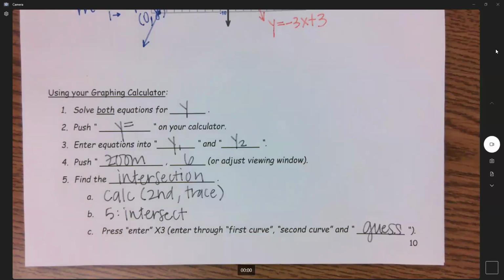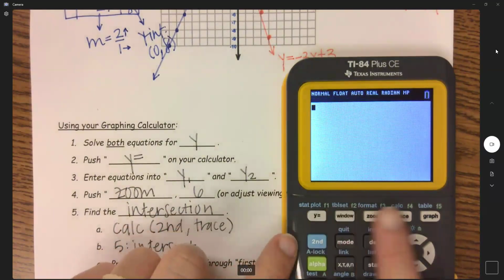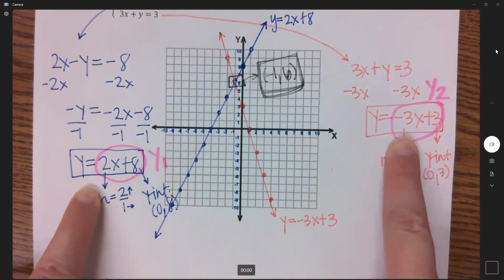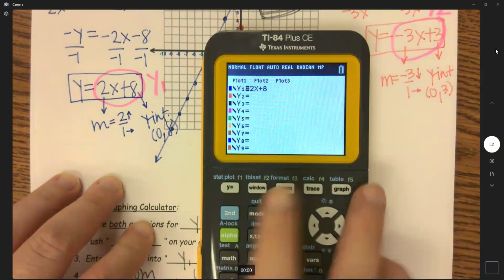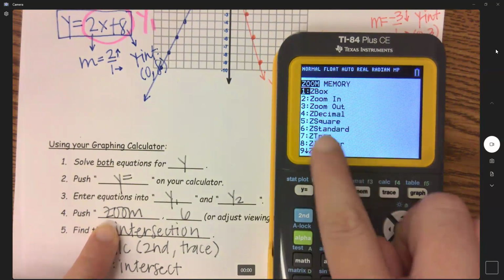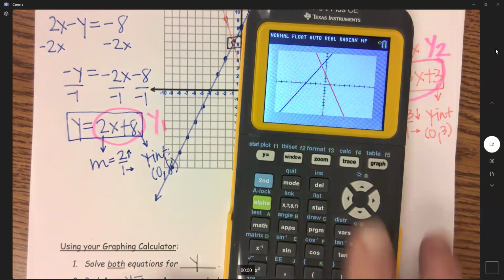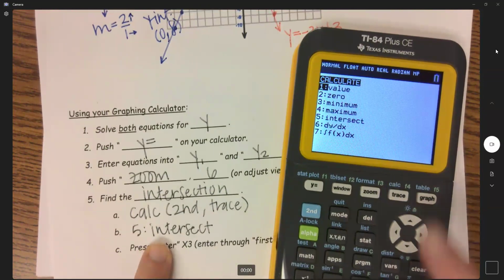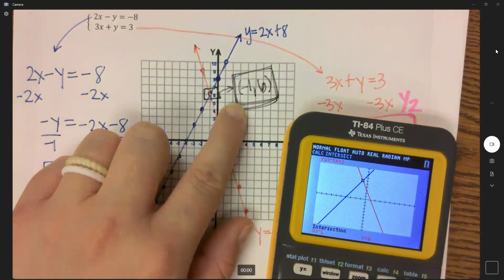Solving System of Linear Equations by using your graphing calculator